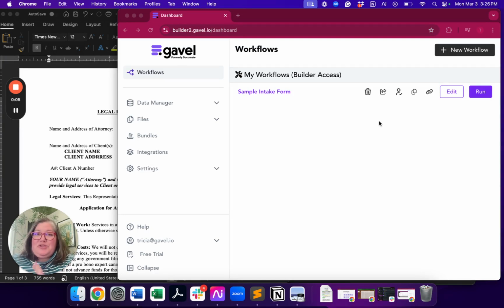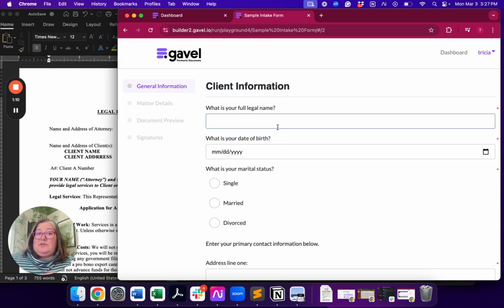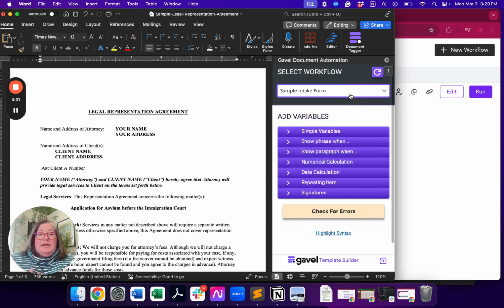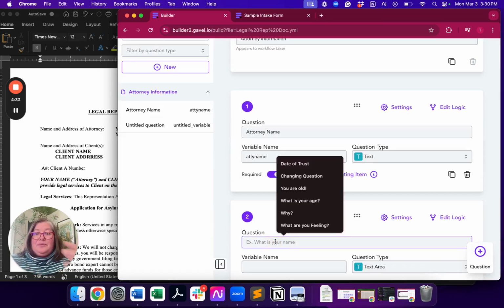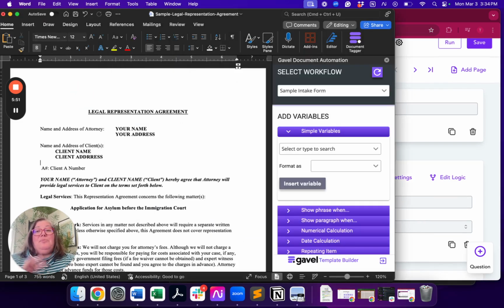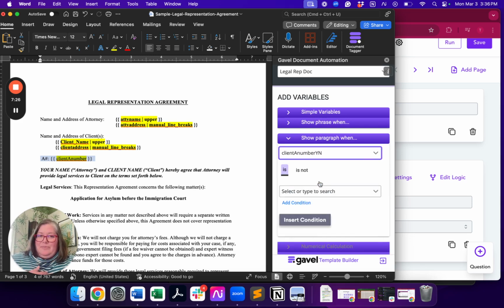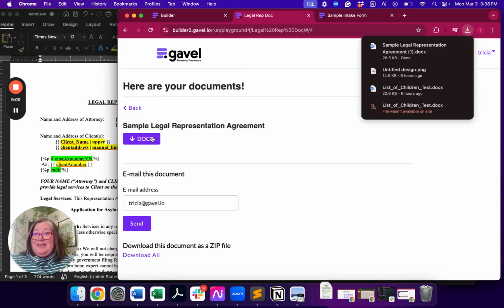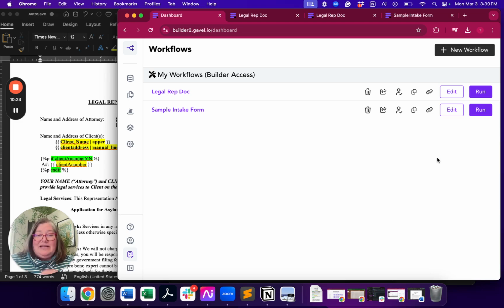Gavel vs. Woodpecker Comparison | Document Automation Software for Attorneys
In this video, Tricia Duffin walks you through a brief tutorial comparing Gavel and Woodpecker, highlighting why Gavel is the better choice for your needs.

Tricia demonstrates how to create questionnaires and manage document templates efficiently, which can significantly reduce your overhead. She encourages you to explore these features and consider how they can streamline your processes.